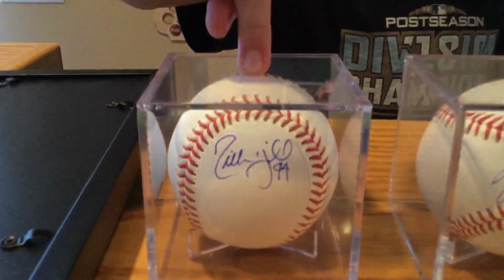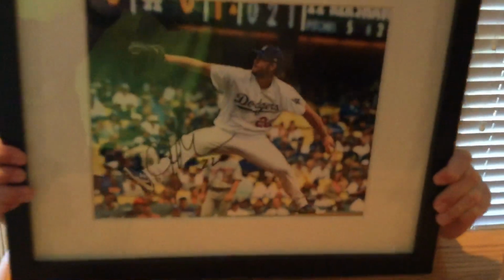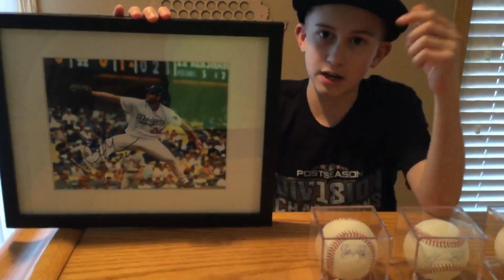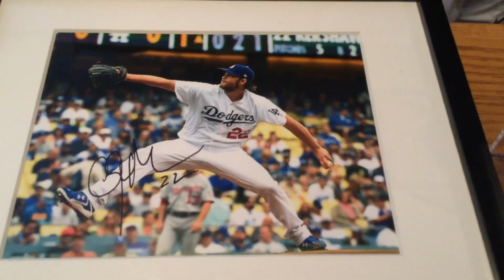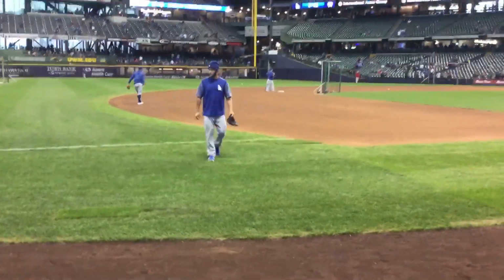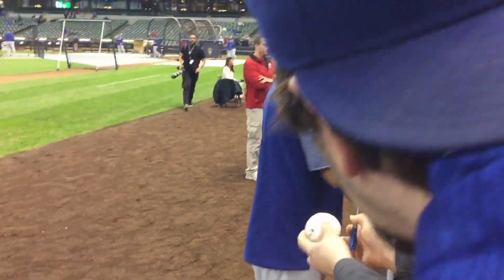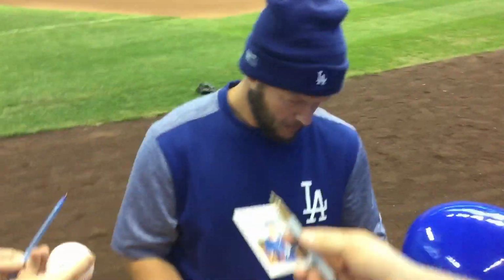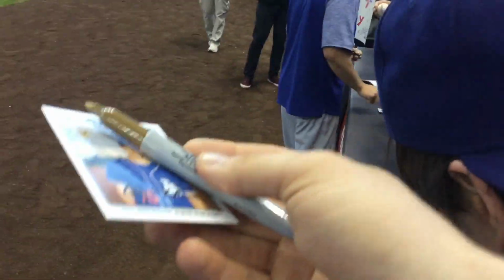Clayton Kershaw Signing Autographs #1 Ranked Los Angeles Dodgers Autograph Recap Miller Park 4/18/19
This is the 7th of 7 autograph recap videos ranking my autographs from the Los Angeles Dodgers vs. Milwaukee Brewers from April 18, 2019 at Miller Park.  I got 7 autographs from the Dodgers during batting practice.  It was a great night for the Los Angeles Dodgers signing autographs during this rematch from the 2018 NLCS.  They have super stars on their team like Clayton Kershaw, Cody Bellinger, Walker Buehler and Corey Seager.  Did I get any of those guys to sign an autograph?  I guess you'll have to watch to find out!